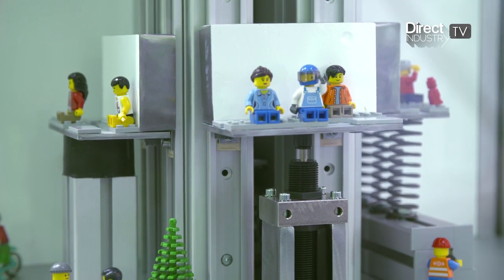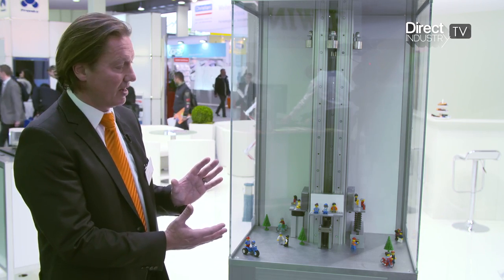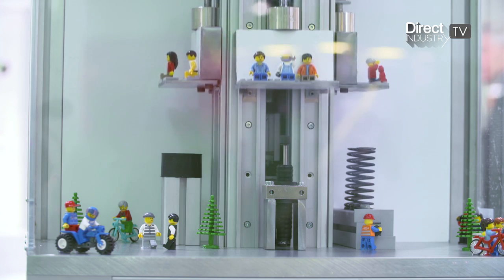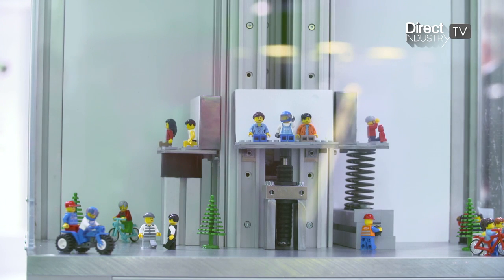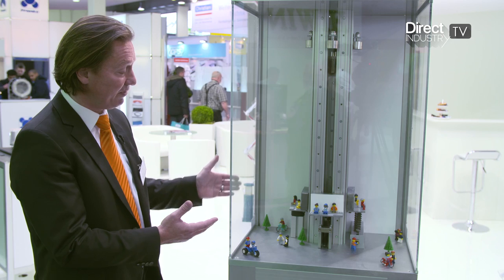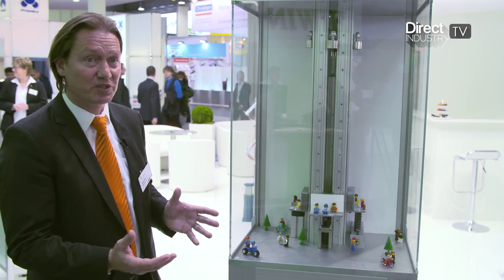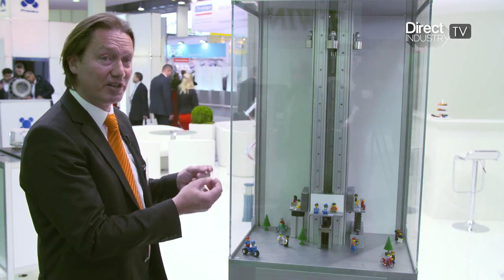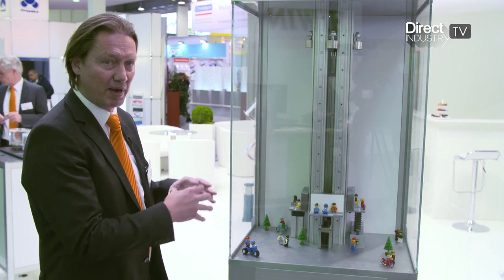ENIDINE at Hannover Messe 2016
ENIDINE presented their energy absorption products at this year’s Hannover Messe. Their shock absorbers, wire rope and elastomeric items draw on eight decades of engineering experience. Main applications are in the machinery, automation and food and beverage sectors. The model freefall tower, typical of amusement park rides, demonstrated shock absorber, spring and elastomeric energy absorption systems that can save lives in case of accident.